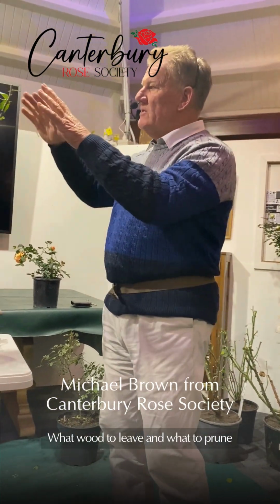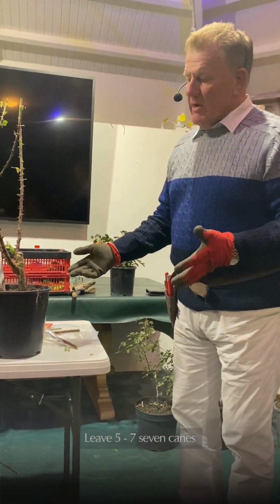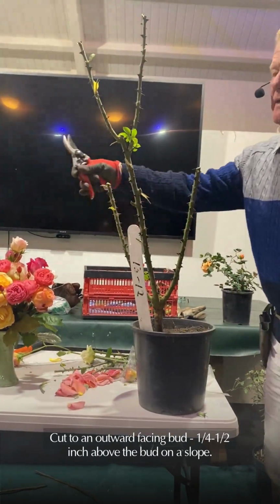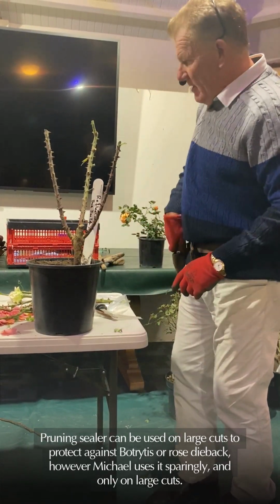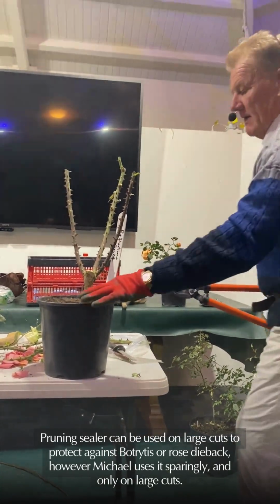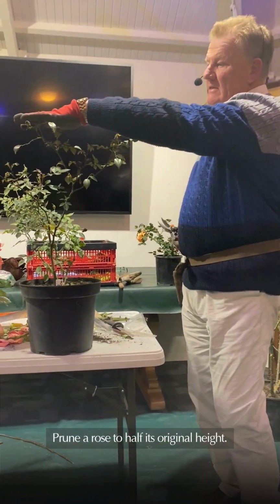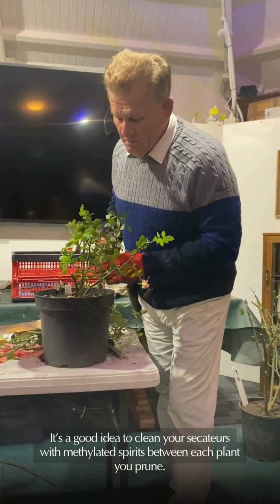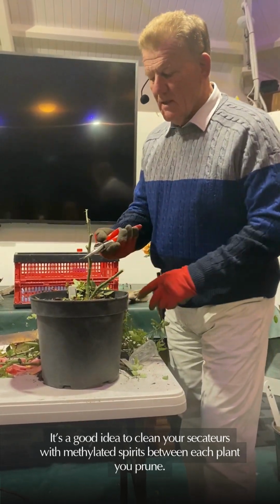Michael Brown - Rose Pruning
Michael Brown from the Canterbury Rose Society shares a mini rose pruning masterclass